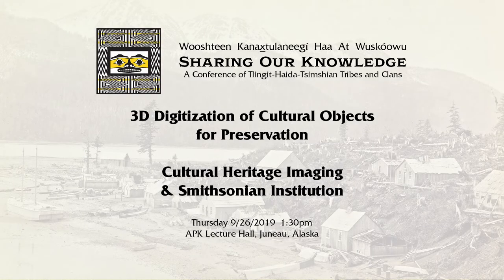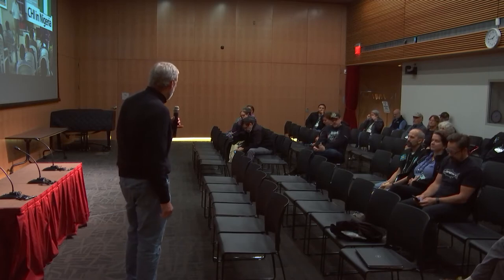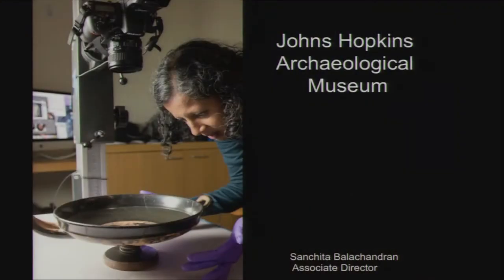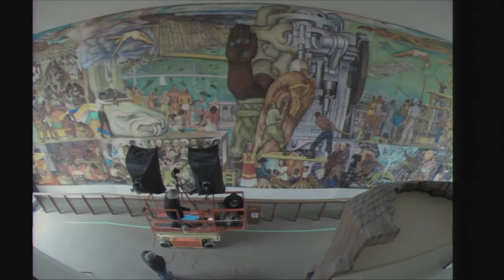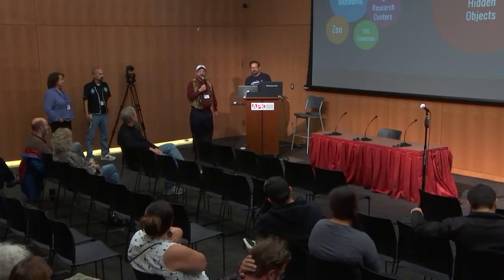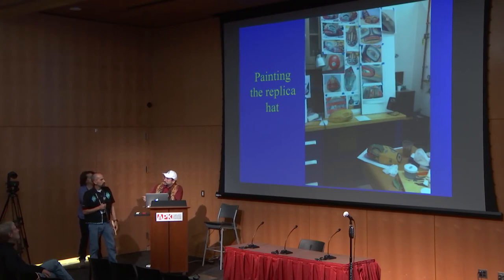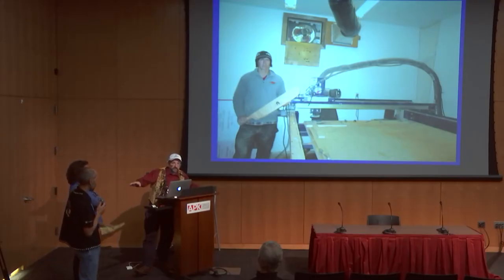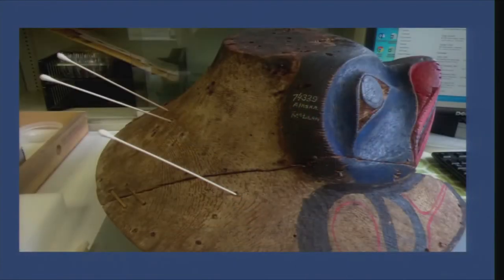SOK 2019 08: 3D digitization of Cultural Objects for Preservation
3D digitization of Cultural Objects for Preservation
CHI & Smithsonian
9/26/2019 1:30pm (2B)
APK Lecture Hall, Juneau, Alaska